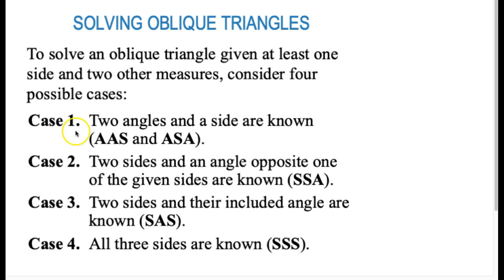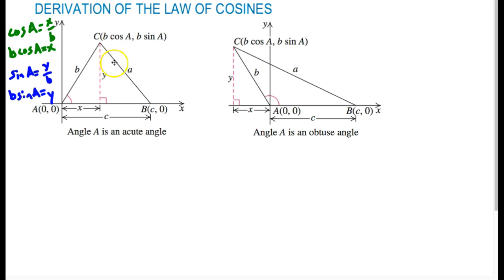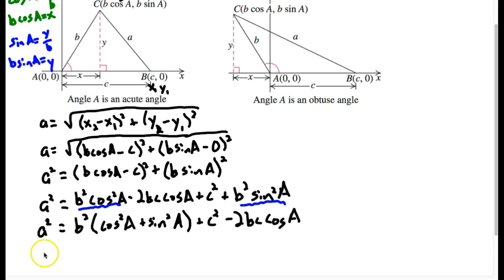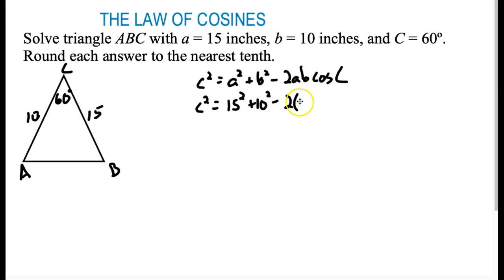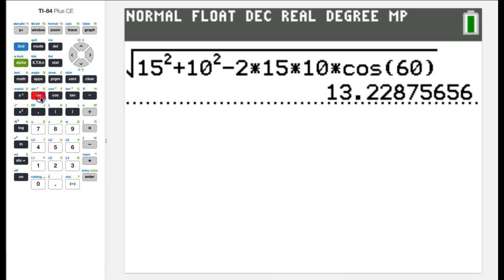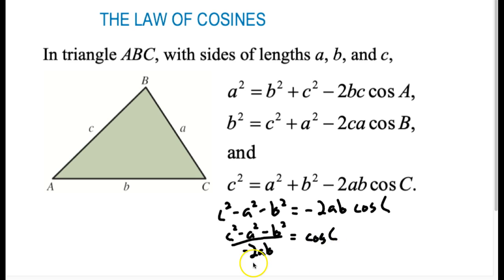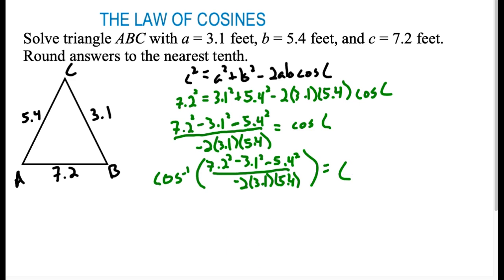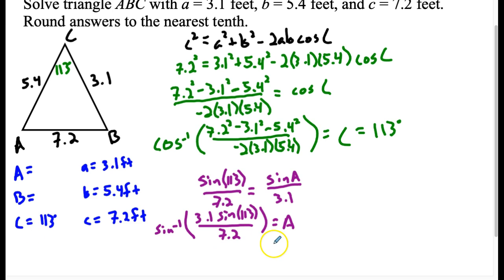7.2 Notes CCP Trigonometry - Mr. Fach